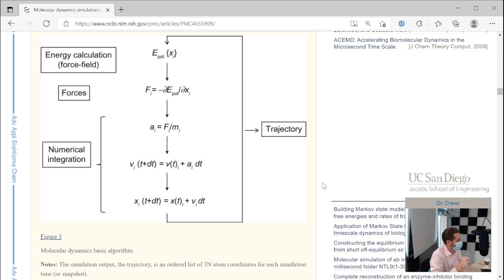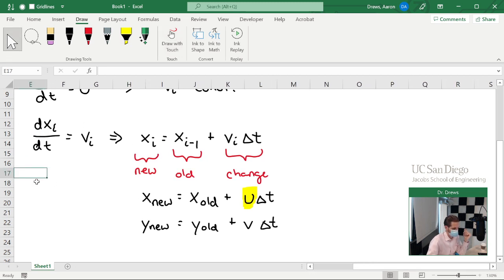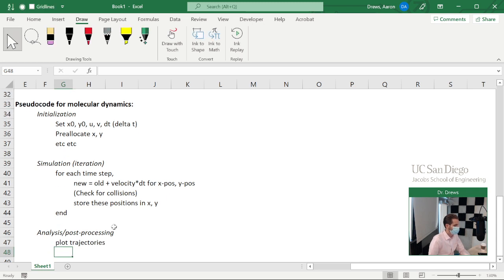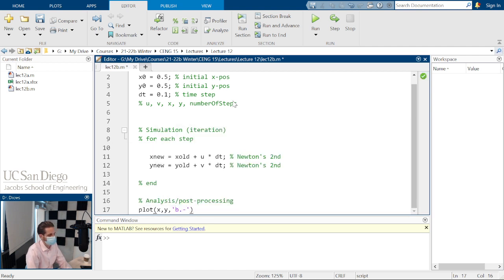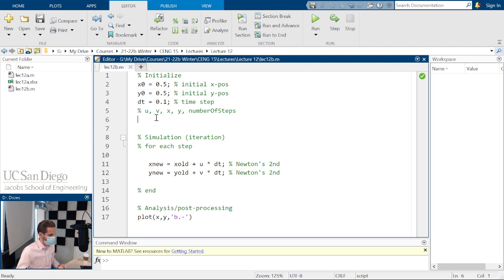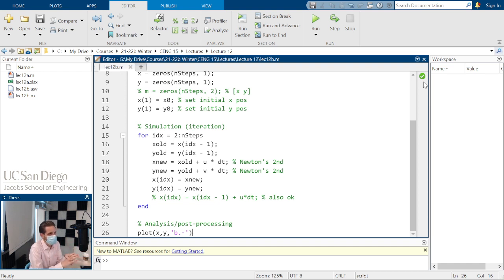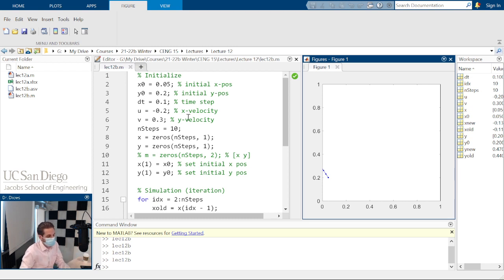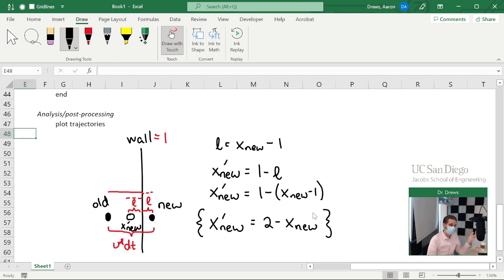CENG/NANO 15: Lecture 12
Introduction to molecular dynamics (MD) simulation loop. The ideal gas approximation. Core iteration loop for an MD simulation.